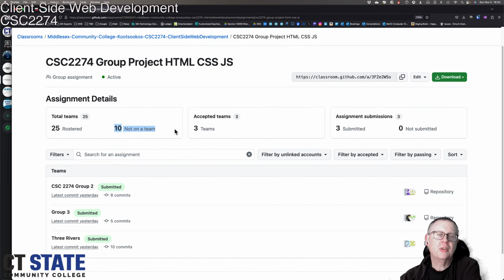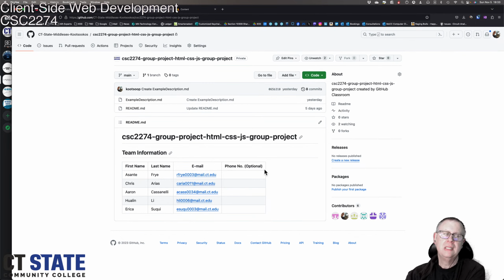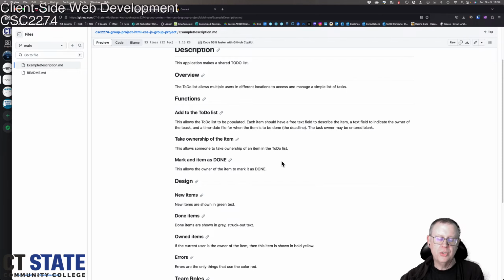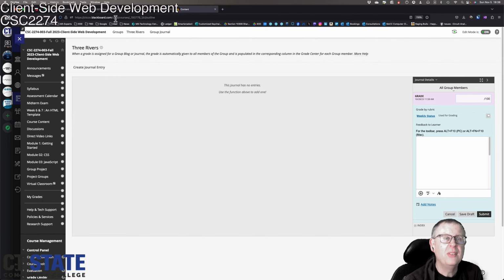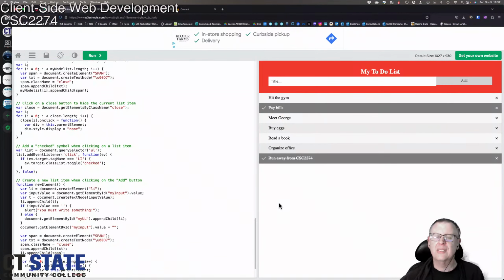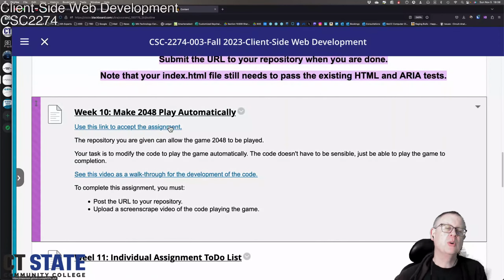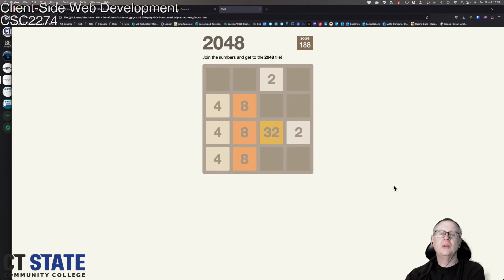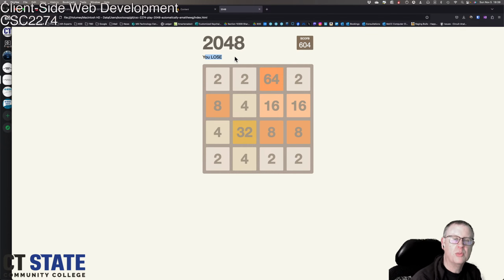CSC 2274 : Week 11 Work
This is to introduce the new assignments for both group and individual work.